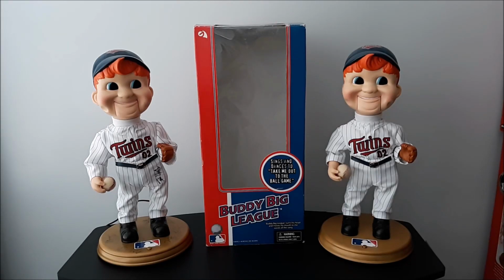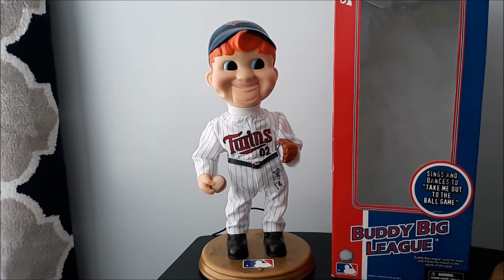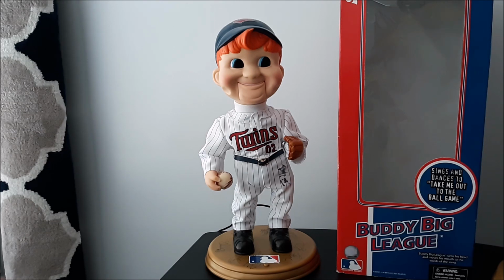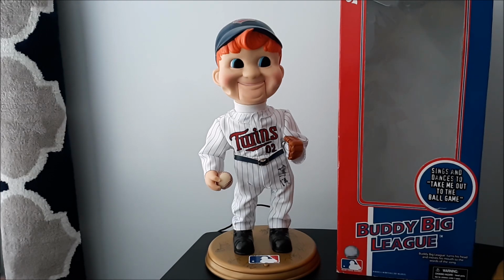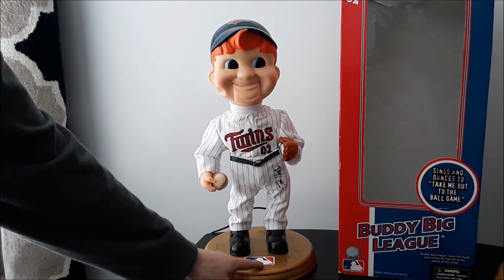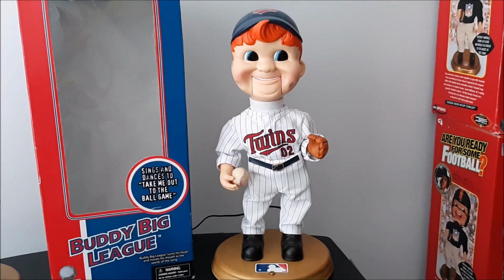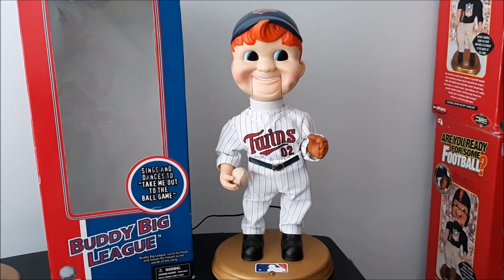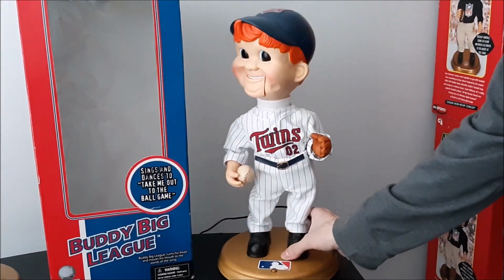Gemmy MLB Buddy Big League: Minnesota Twins (Both Versions)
One of the Holy Grails of Buddy big League.

Here are both versions of this team. The Twins are one of the top 3 VHTF Teams and belong in the Super HTF group. I'm pretty sure these will be the only ones you'll ever see.

Version 1 Autographs:
Torii Hunter (Pants)
Jay Canizario (1)
Luis Rivas (2)
Matt LeCroy (24)
Kyle Lohse
Brad Radke
Dustin Mohr (17)
Jacque Jones
Eddie Guardado (18)
A J. Pierzynski